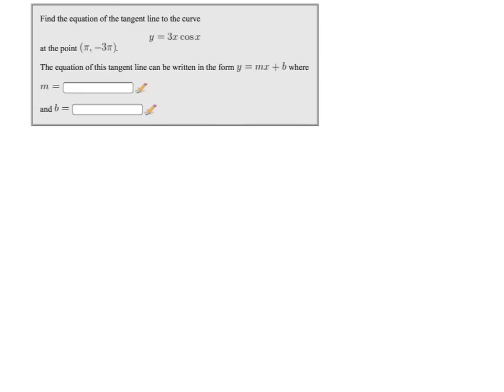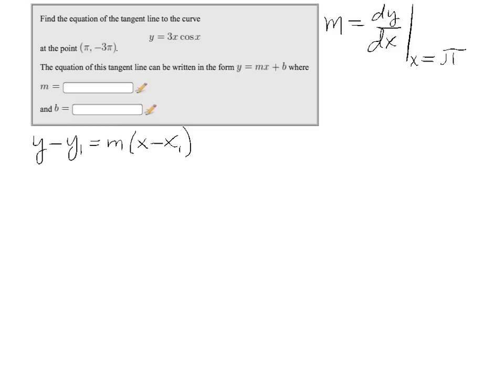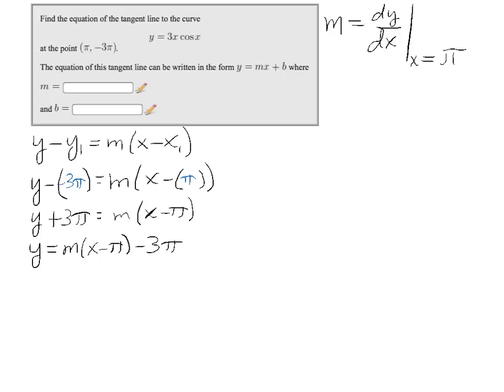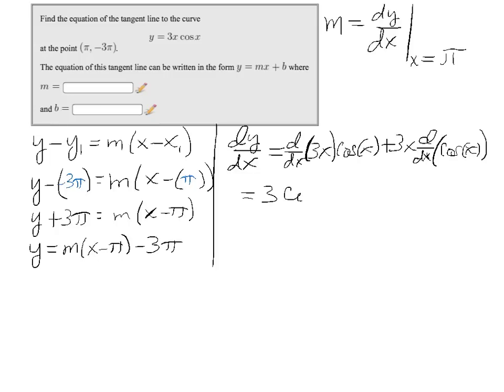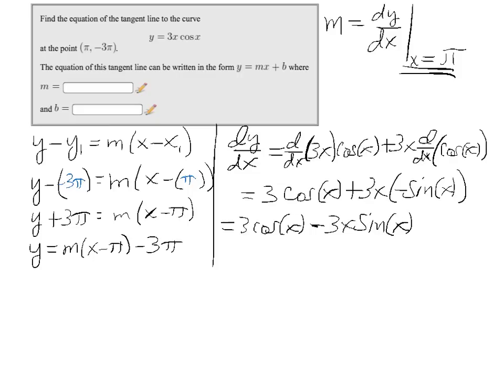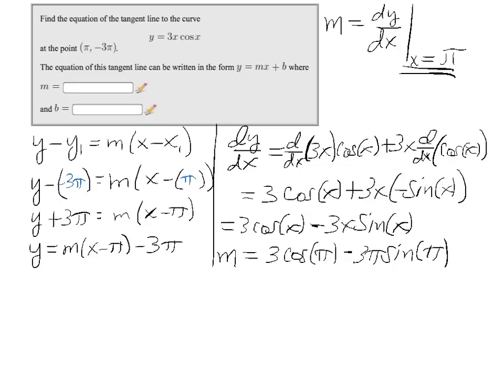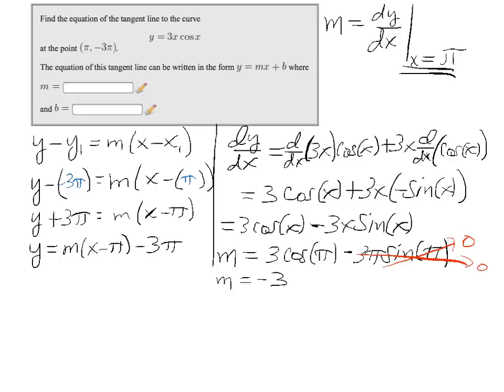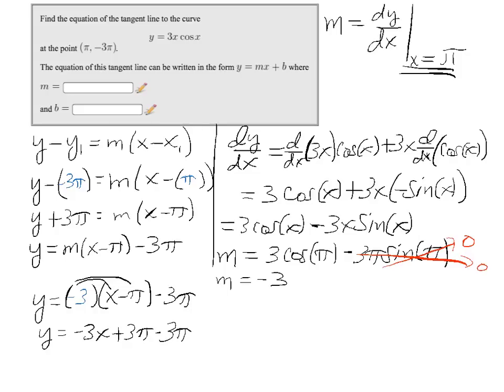Equation of Tangent Line to Trig Curve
Given an equation for a curve and a point, determine the equation of a tangent line to the curve.